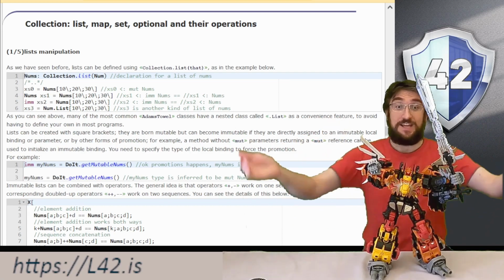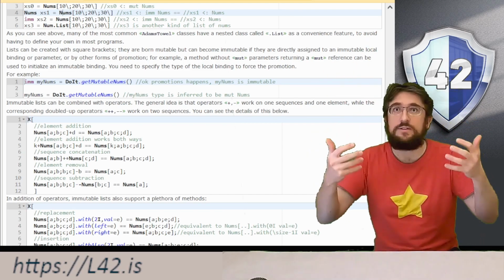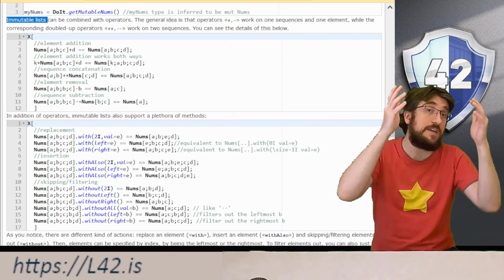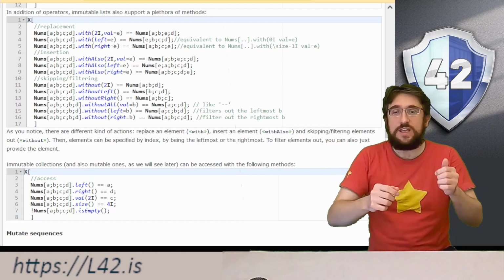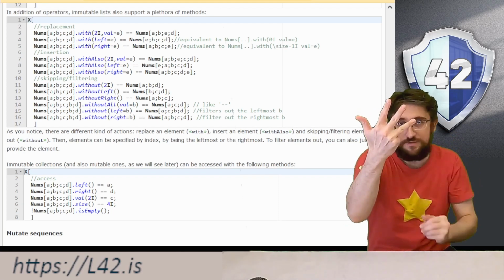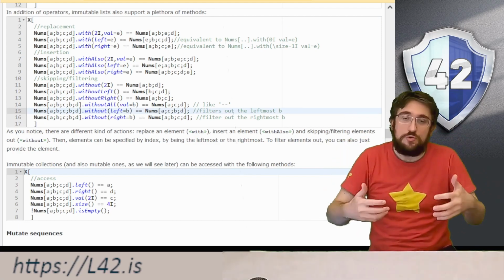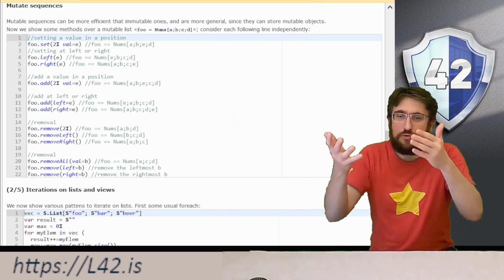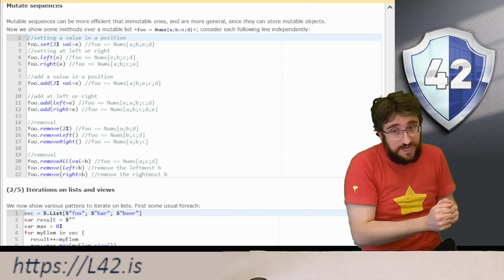[ Tutorial 8a ] Collections: List, immutable lists, operations on lists.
Here we start exploring chapter 8 of the 42 tutorial.

Today we start with lists and their many useful methods and operations.